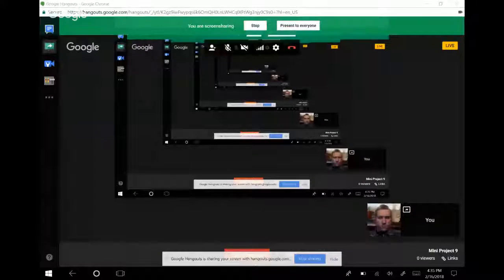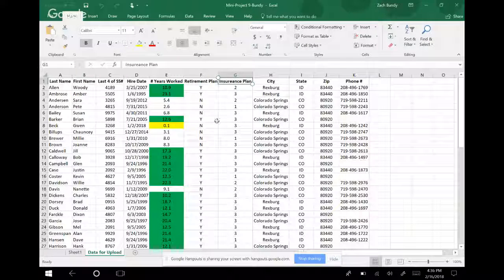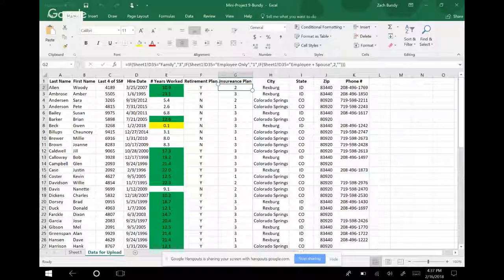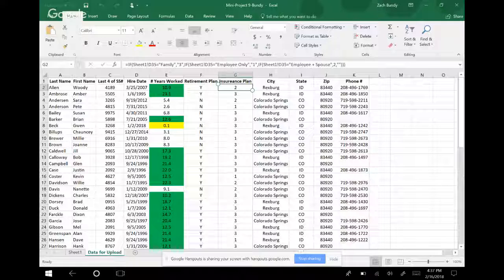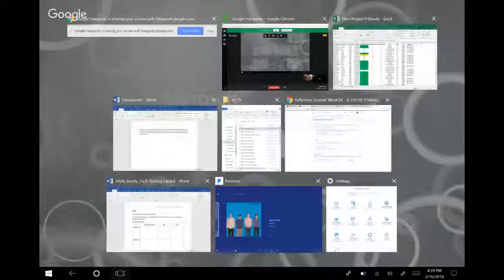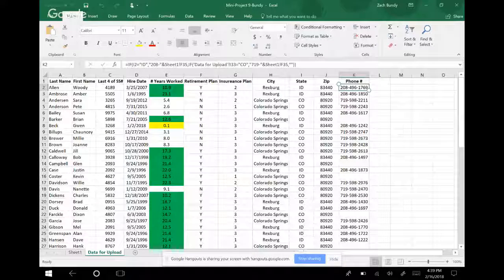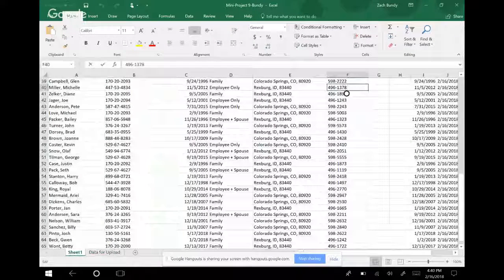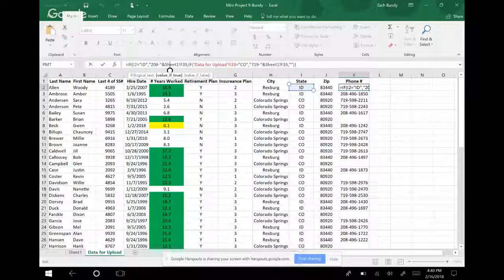Mini Project 9